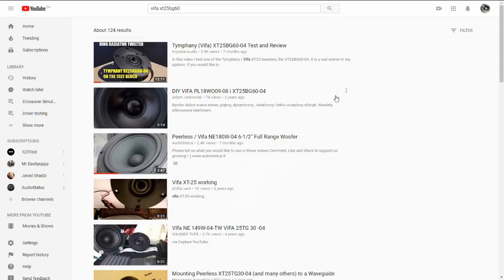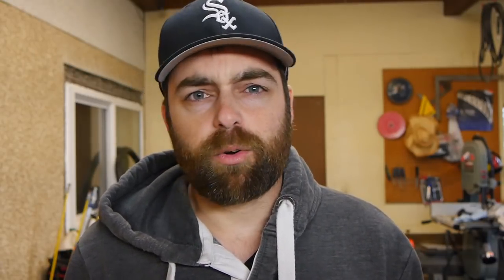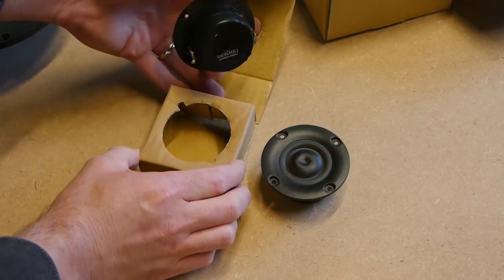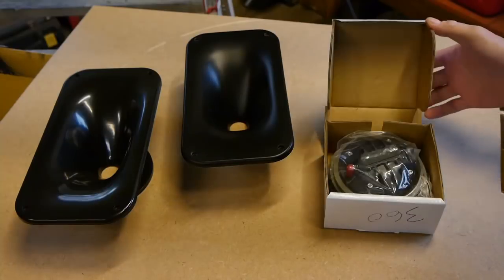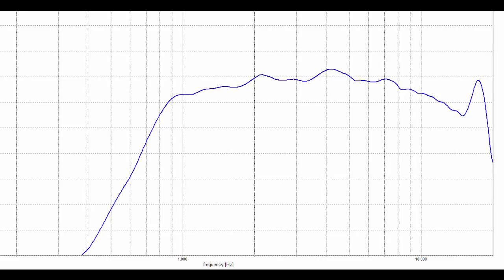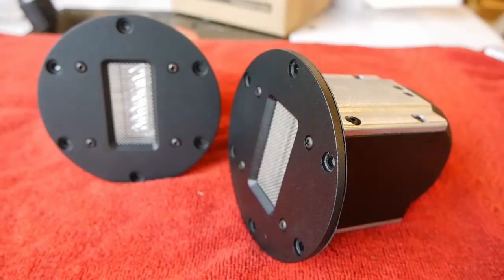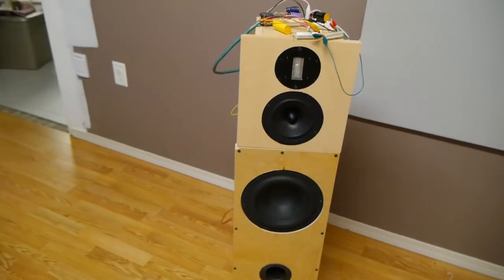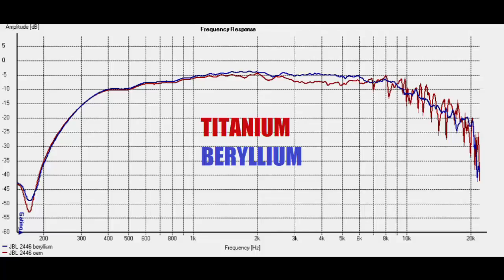My Top 3 Tweeter Recommendations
Check out this video to hear about my 3 top recommended tweeters and 2 extra tweeter suggestions that are a bit unique. Enjoy.